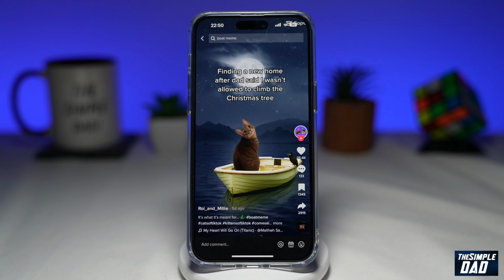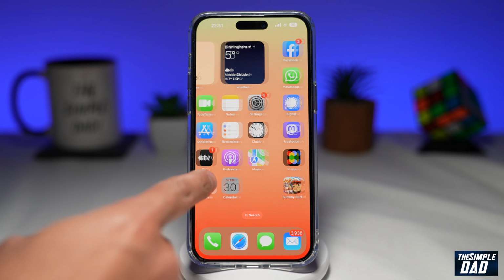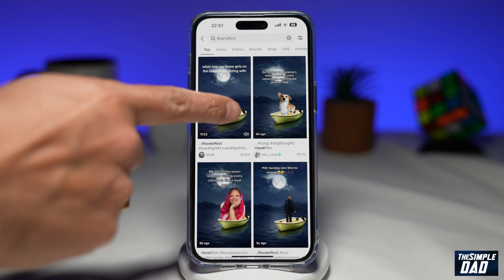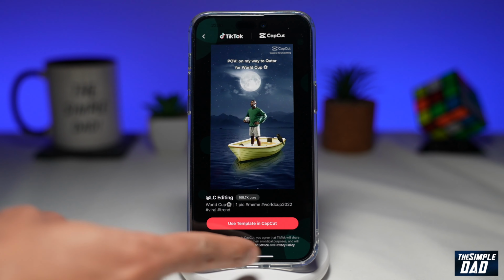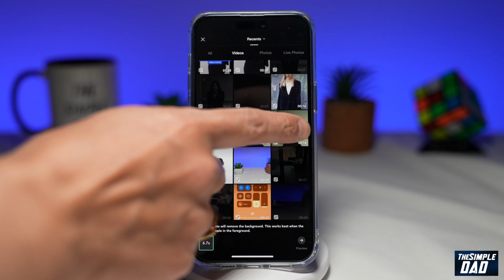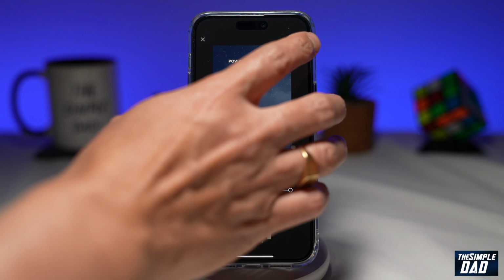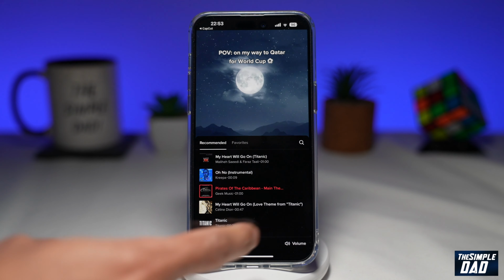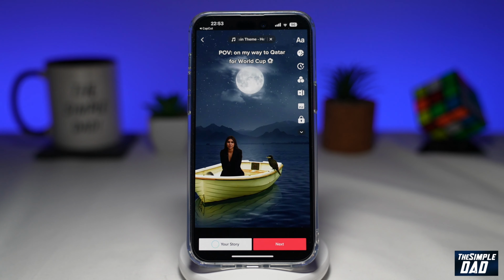How to Create the Boat Effect on Tiktok | Boat Meme Capcut Template 2022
00:00 Intro
00:10 Like or no Like
00:20 How to Create the Boat Effect on Tiktok